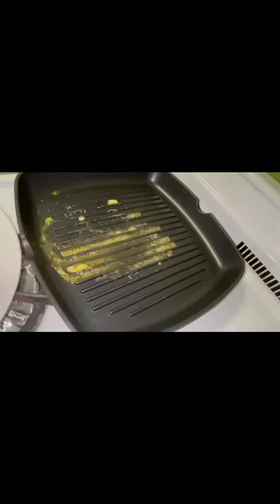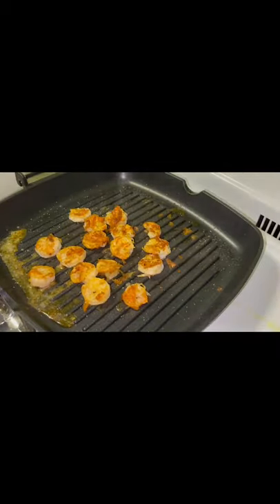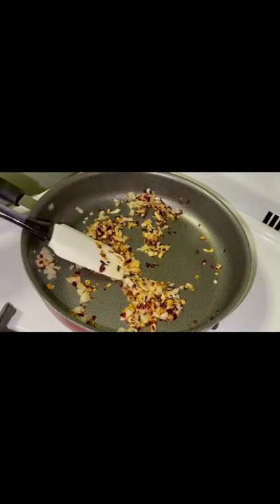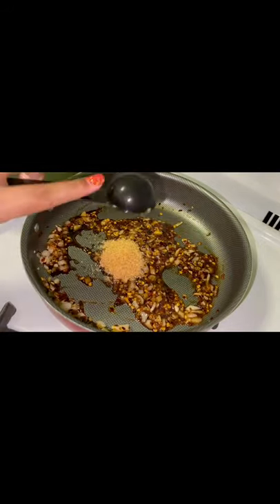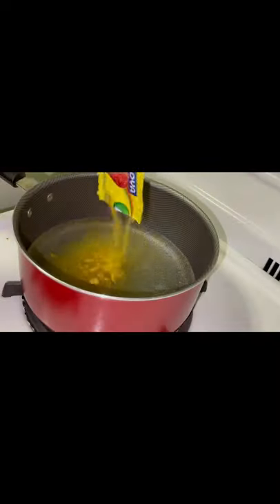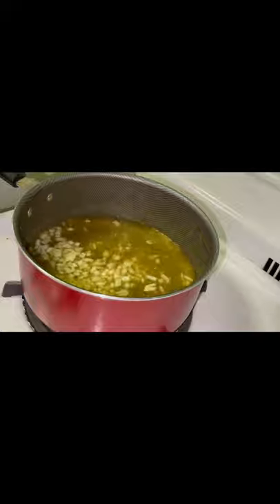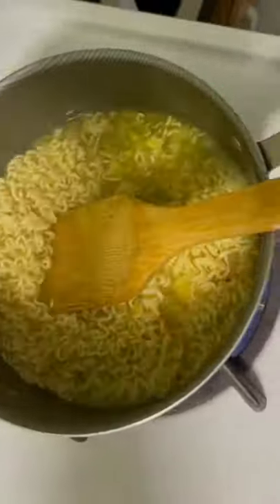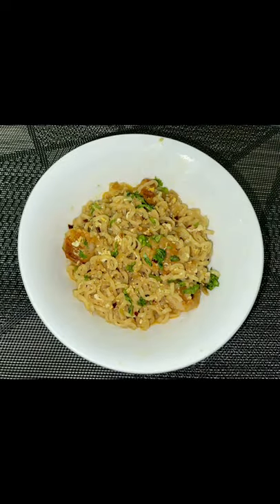HOW I MAKE SPICY SHRIMP RAMEN NOODLES | SPICY NOODLES WITH EGG | RAMEN NOODLES RECIPES SPICY EASY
Hello Everyone,

Welcome back to my kitchen.

In today's video I'm showing you guys how I make my spicy shrimp ramen noodles, spicy ramen with egg. This is a very easy ramen noodle recipes and as always simple recipe to make during lockdown.

Also make sure to turn on your notification on so you will be notify as soon as I post a new video. See ya in my next video.